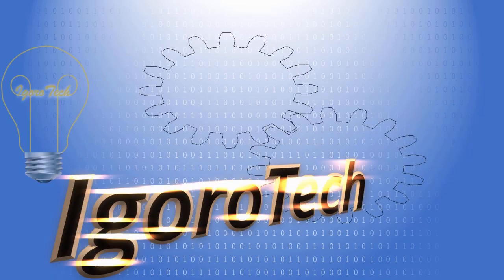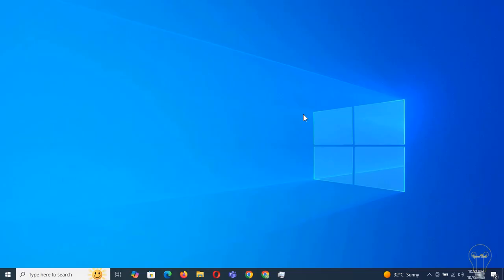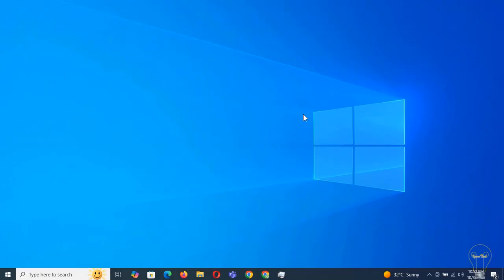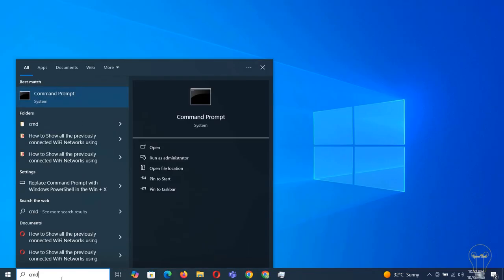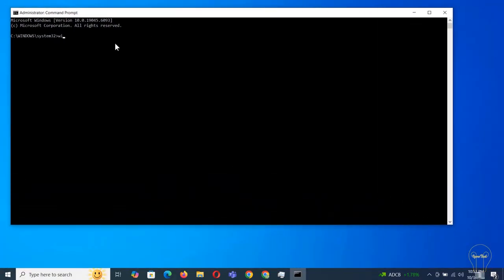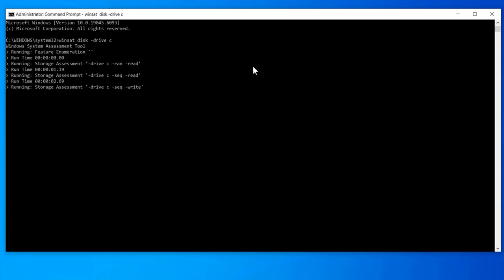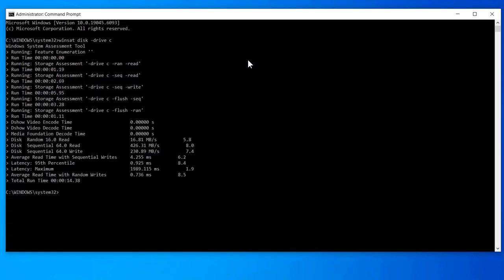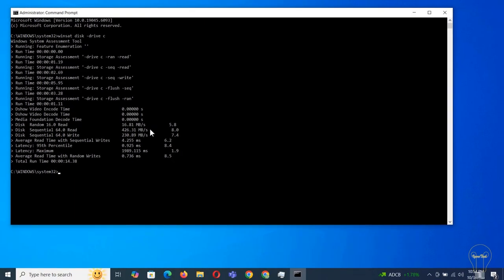How to Check Hard Drive Speed in Windows PC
How to Test Hard Disk Drive Speed in Windows PC
Poor storage disk performance and slow disk speeds are some of the most common reasons your computer might feel sluggish. If your computer isn't feeling as fast as before, try benchmarking your drives to make sure they're still working properly.
Most operating systems make testing hardware relatively easy. These systems have integrated tools that allow you to test your hardware without downloading an additional program.
Testing your SSD speeds on Windows can be done through the Command Prompt. It's important to run the Command Prompt as an administrator to prevent any potential issues.
• Type CMD in the Start Menu search bar, then right-click the Best Match and select Run as Administrator.
• Enter the following command:
winsat disk -drive [drive letter]
 • If you don't know the assigned letter for your drive, you can find it by navigating to This PC and checking out the drive you want to scan.